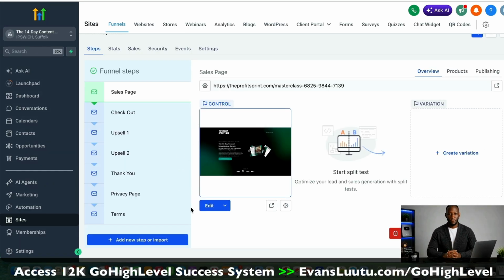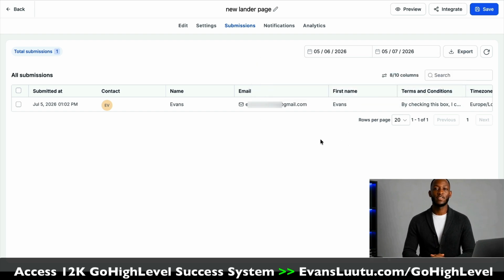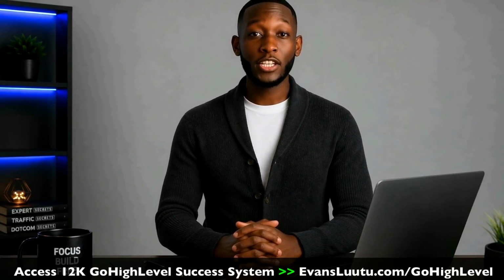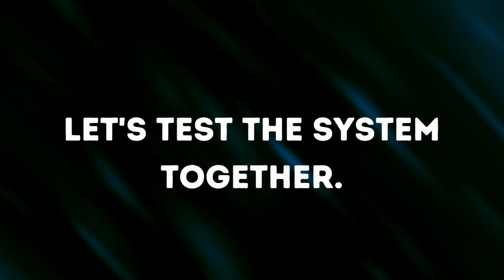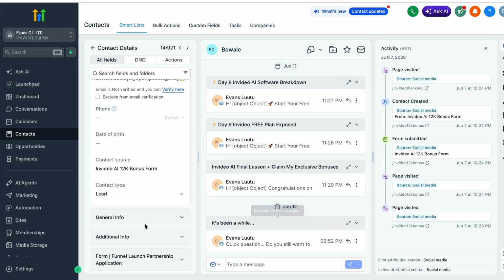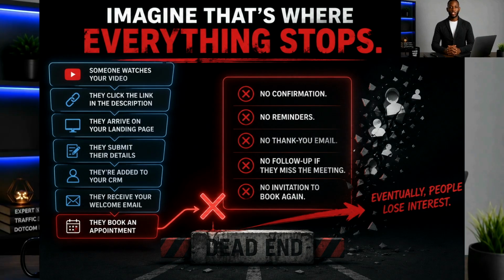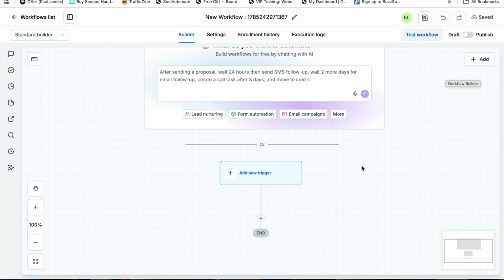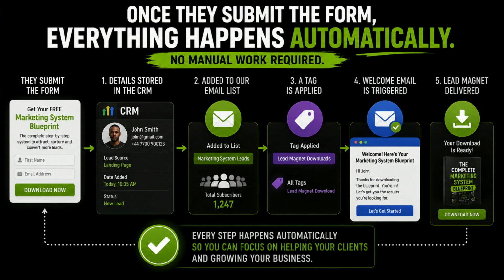How To Build A Complete Marketing System Full Course (Evans Luutu)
If you're starting a business and want to learn how to generate leads, automate your marketing, and build a complete customer acquisition system, this course is for you.

In this free step-by-step course, I'll show you how to build a complete marketing system from scratch using GoHighLevel as the demonstration platform.

Together we'll build every major part of a modern marketing system, including a sales funnel, landing page, email marketing, automation, CRM, appointment booking, follow-up workflows, Google review automation, and a lead magnet that brings everything together.

Whether you're a beginner, freelancer, agency owner or small business, this course will give you a practical framework you can start implementing immediately.

✅ How To Set Up Email Marketing

✅ How To Automate Your Marketing

✅ How To Set Up A CRM

✅ How To Create An Appointment Booking System

✅ How To Automate Your Follow-Up Process

✅ How To Get More Google Reviews

By the end of this course you'll understand how all of these systems work together to attract leads, nurture prospects and grow your business.

🎁 Build Your Own Marketing System

If you'd like help implementing everything covered in this course, you can learn more about my Funnel Launch Partnership Program below.